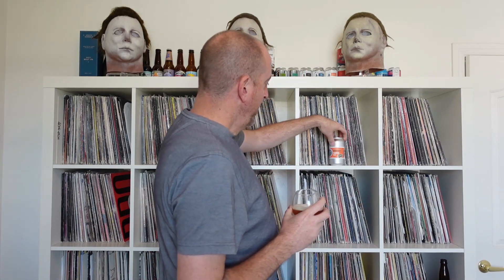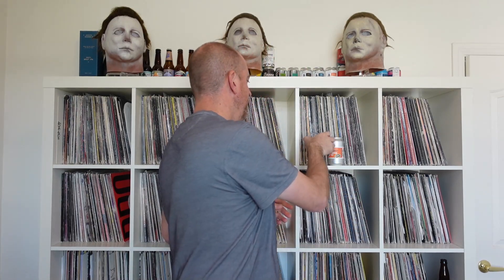NA Pumpkin Beer Showdown (WellBeing VS. Athletic)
In this video I try two non-alcoholic pumpkin beers side by side. The Pumpkin Ale from WellBeing Brewing. And the Dark & Gourdy from Athletic Brewing Company.